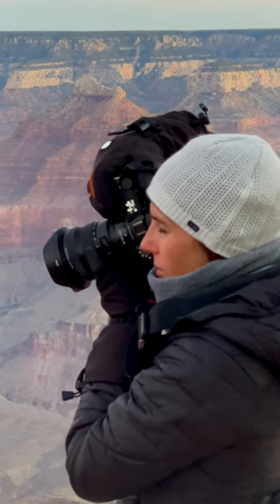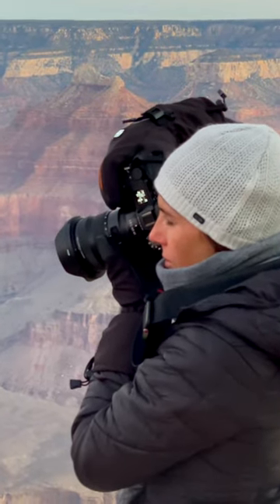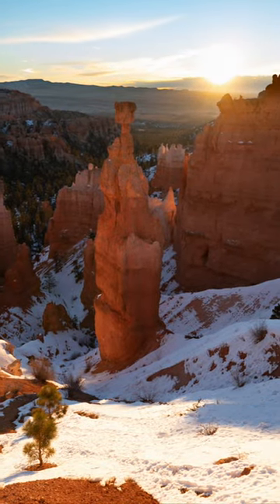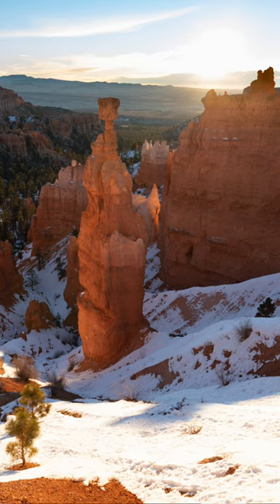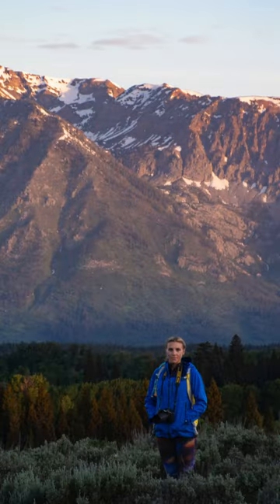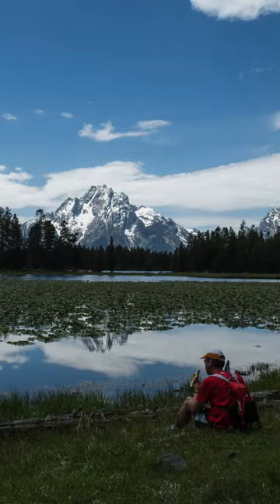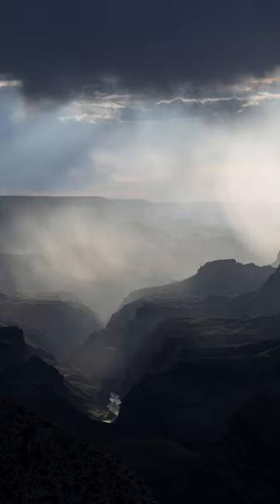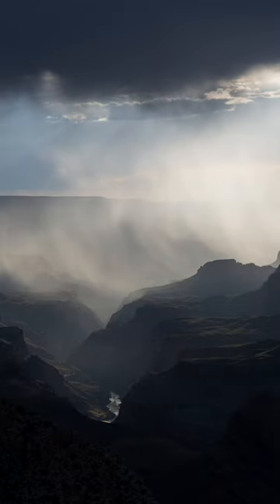Tips for Amazing National Park Photography!